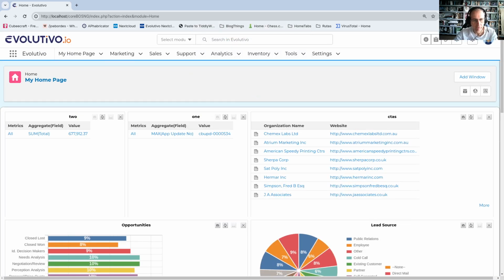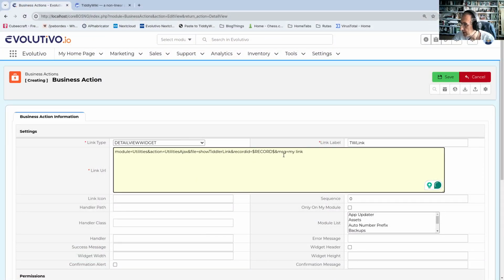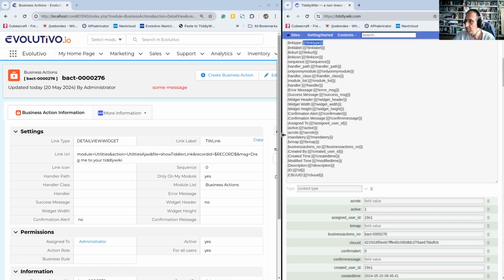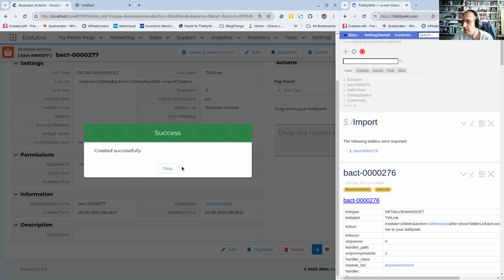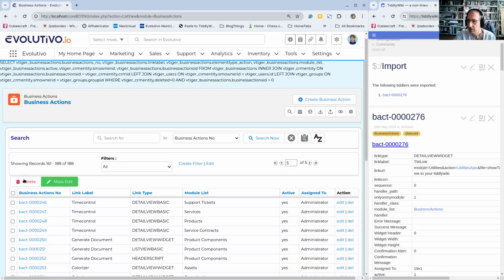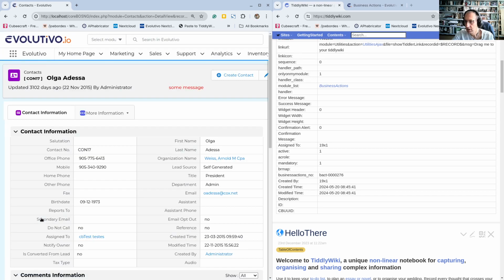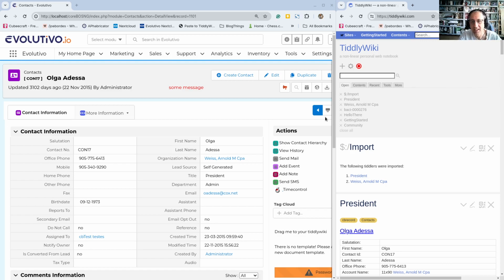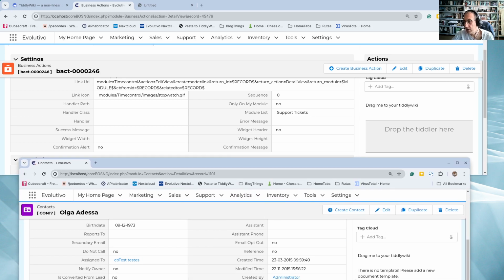Tiddlywiki-Evolutivo integration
Quick view of the integraton functionality